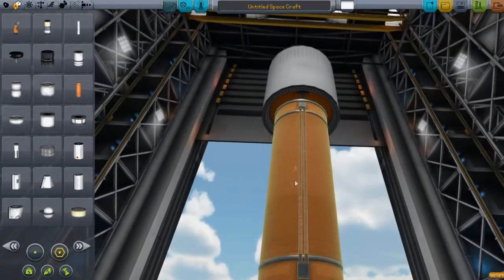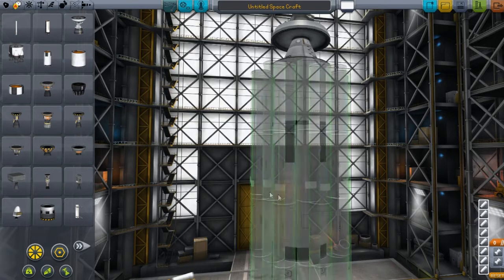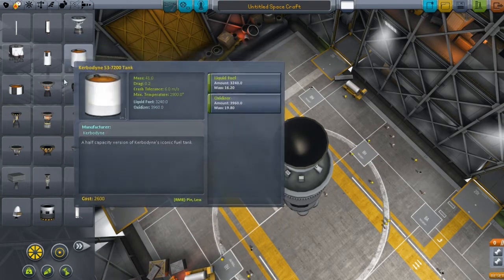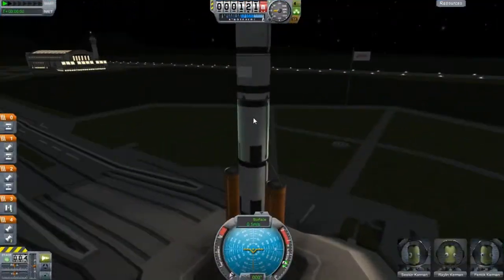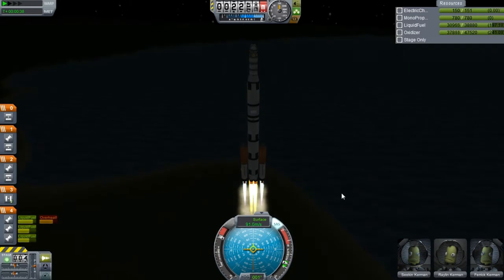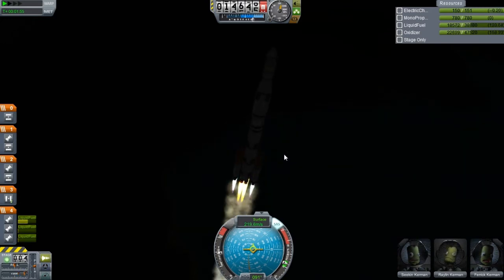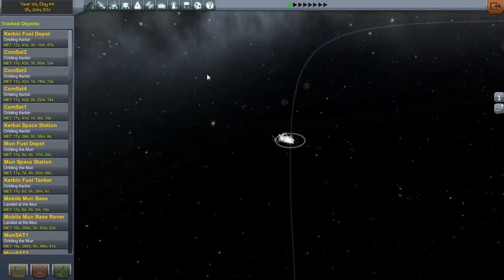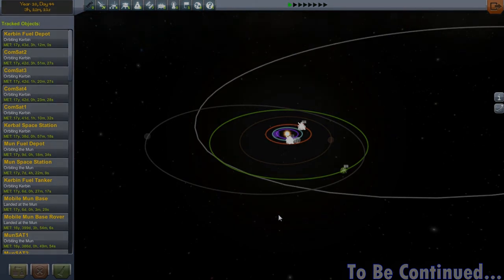KSP - Ep. 229 - UPDATE 0.23.5!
In this episode I cover a bit of the most recent update to KSP! Its a little late... but I been very busy! I cover some of the parts and talk a bit about the updates to the part physics along with asteroids!